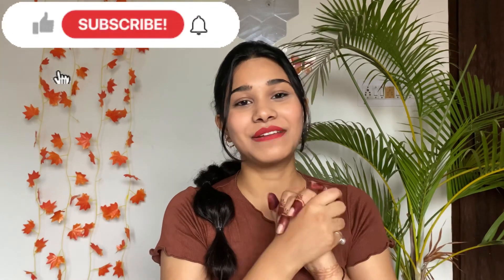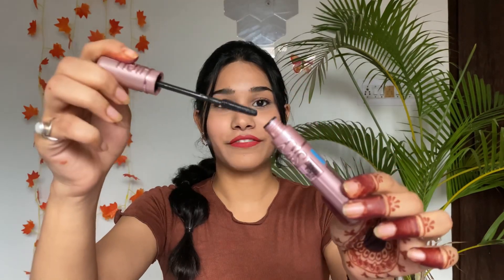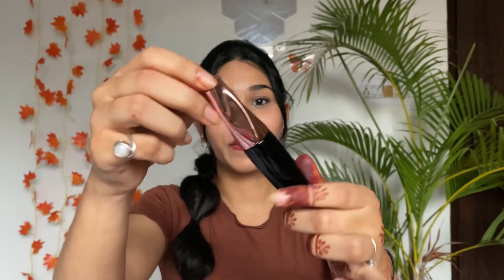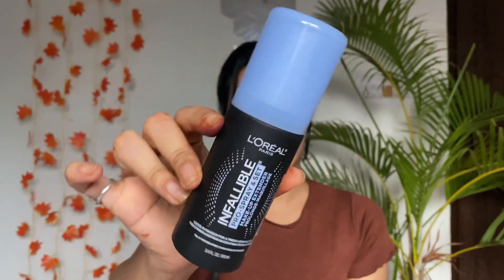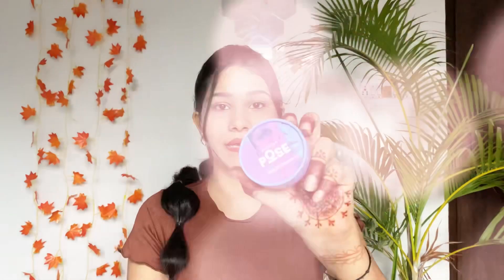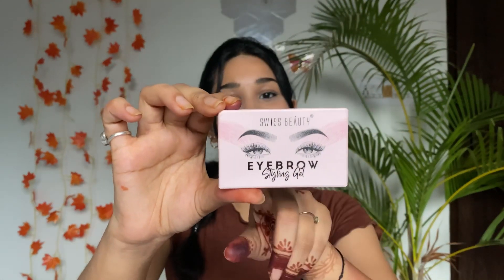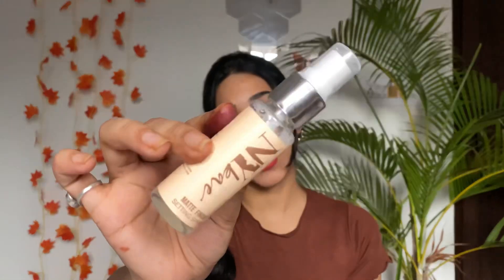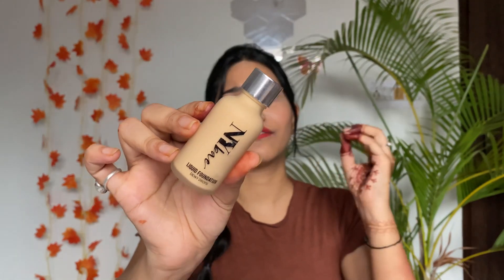*HUGE*😱 Hot Pink Nykaa Sale Haul | New Launched Products | Non-Sponsored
Note- Price of so many products increases and decreases so it is not necessary that in whatever price i got the products you will get it in same price. Price can be differ according to the discounts on nykaa

Products links

ETUDE HOUSE Dear Darling Water Gel Lip and Cheek Tint Lipstick - RD303 -

ETUDE HOUSE Dear Darling Water Gel Lip and Cheek Tint Lipstick - RD306

Wet n Wild Photo Focus Matte Setting Spray - Matte Appeal

Purple products

Nybae foundation-

Nybae fixer-

Blue heaven blush-

Thankyou
Xoxo
Yashasvi joshi😘